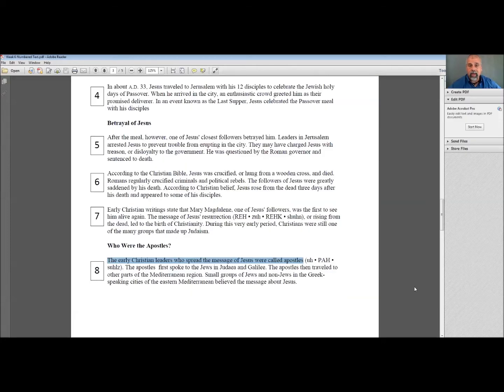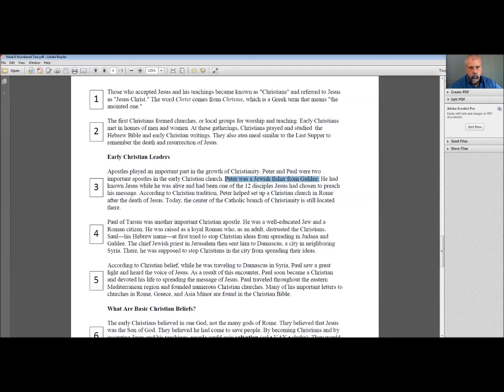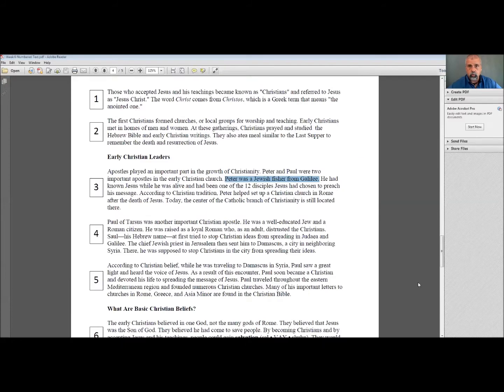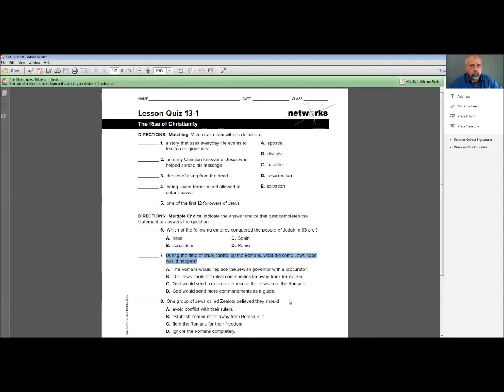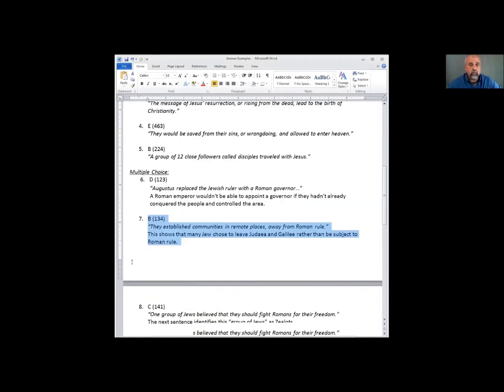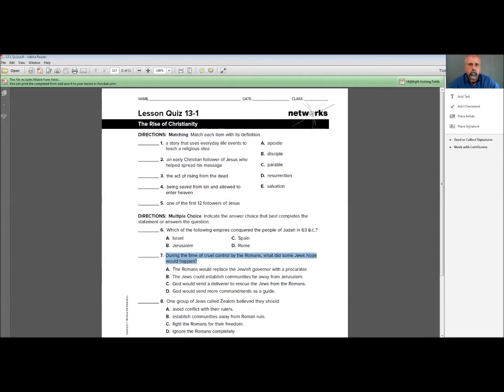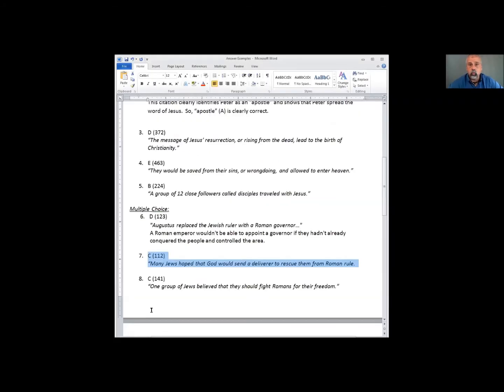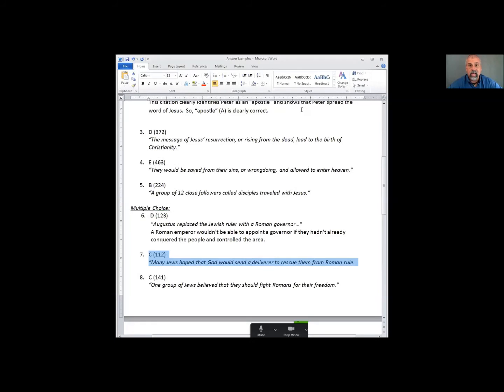Evidence From Text (Part 2)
Providing indirect evidence with more complex reasoning.

Where to find TheMister...